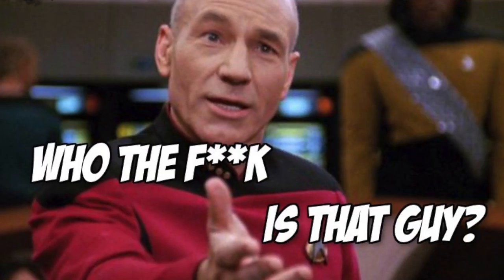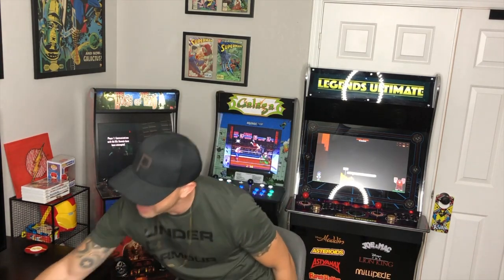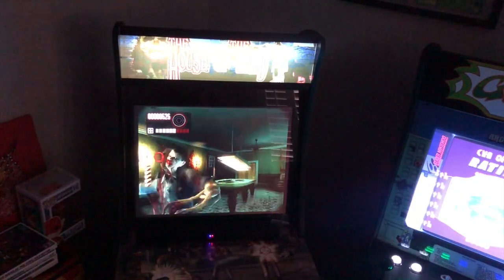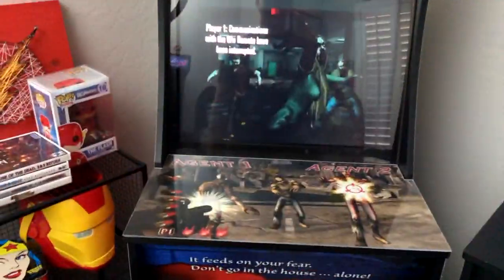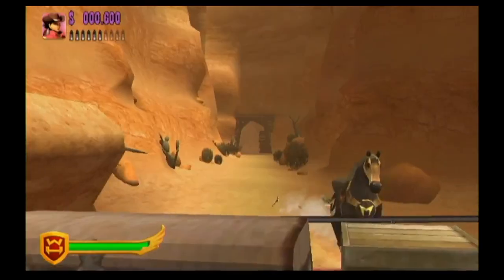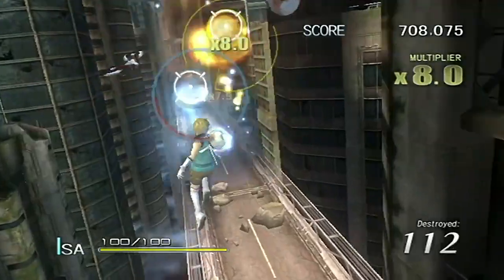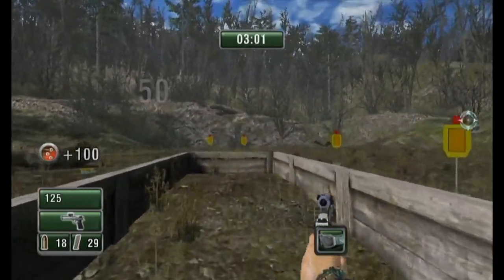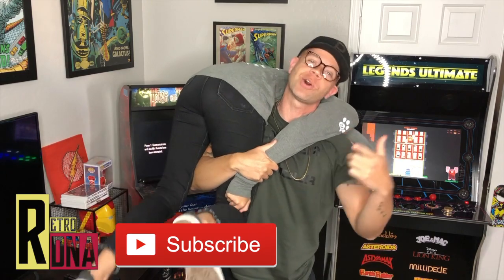Modded House of the Dead Arcade 1up and 15 must have Wii light gun games!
This episode of Retro DNA features:

-Bringing the light gun experience to your home for pennies on the dollar! Thanks to Nintendo Wii (yeah that old forgotten system) we can relive our pew pew arcade childhood dreams! I've played every single light gun game on the wii and these are my 15 must haves!

-My House of the Dead Arcade 1up modded cabinet. This thing is sick!

-Beer of the day: New Belgium Voodoo Ranger

-Comic of the day: House of M

Links for building your own house of the dead arcade 1up machine

BOSS Audio Systems SK553 275 Watt Per Pair, 5.25 Inch, Full Range Speakers:

Mount Plus - Wii System Mount:

Wii Wireless Sensor Bar: